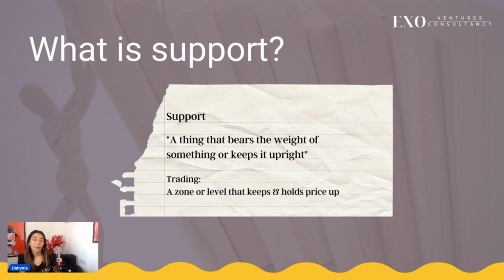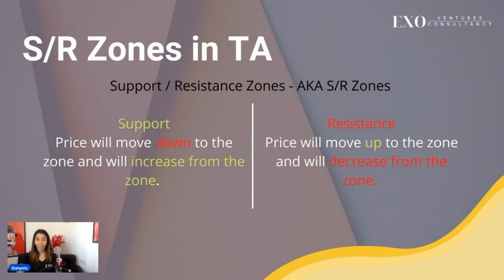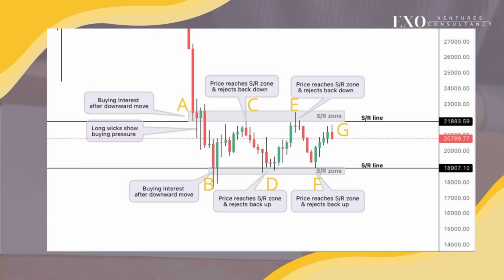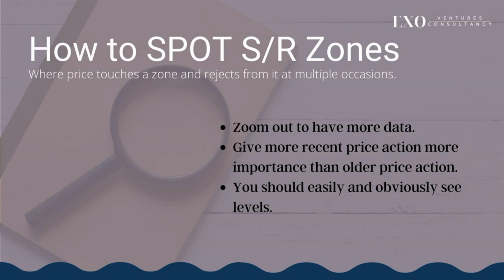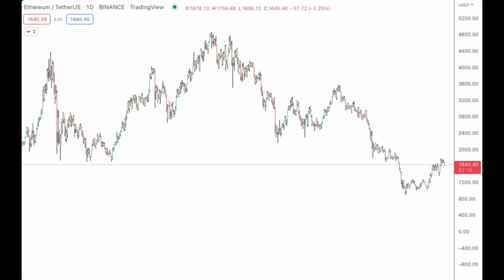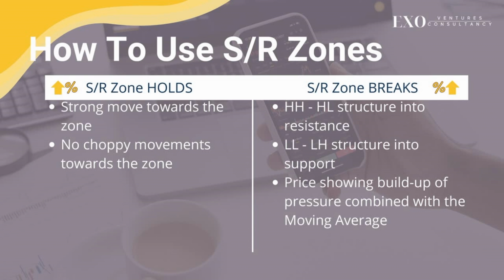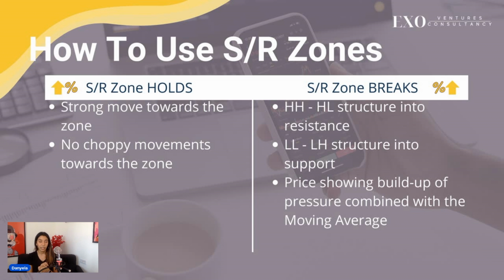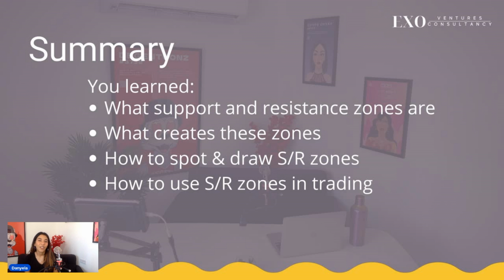Technical Analysis for Beginners - Episode 2 Support and Resistance Zones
In the Technical Analysis for Beginners series you'll be learning everything you need to know to understand the basics of how to read price charts, figure out trading setups, find better entries and exits for trades, and become an overall better (and actually profitable) trader. The series will cover price, candlestick patterns, support and resistance, trends, indicators, oscillators, trading psychology, and more.

In this episode you learn:
- What are Support & Resistance zones?
- Recap: What is Technical Analysis?
- How are S/R zones created?
- How to Spot & Draw S/R zones
- How to Use S/R zones in Trading

This video and its contents are for informational and entertainment purposes only and do not constitute an offer to sell or trade, a solicitation to buy, or recommendation for any security, cryptocurrency, or related product, nor does it constitute an offer to provide investment advice or other related services by Exo Ventures Consultancy. Exo Ventures Consultancy may have a financial investment with the cryptocurrencies discussed in this video.  In preparing this video, no individual financial or investment needs of the viewer have been taken into account nor is any financial or investment advice being offered. Any views expressed in this video were prepared based upon the information available at the time such views were written. Changed or additional information could cause such views to change. The future situations discussed in the video are all hypothetical and theoretical.